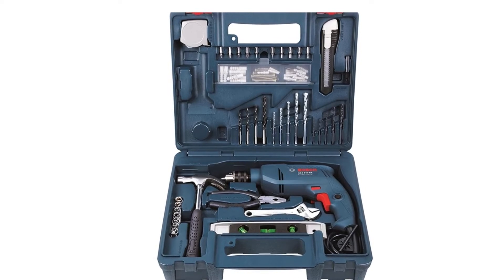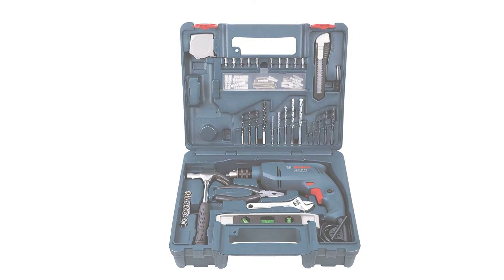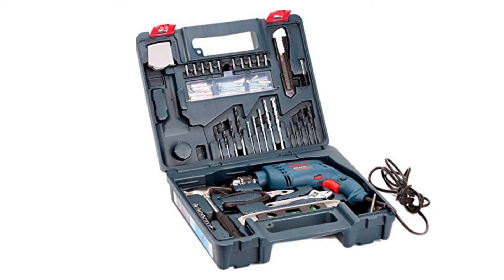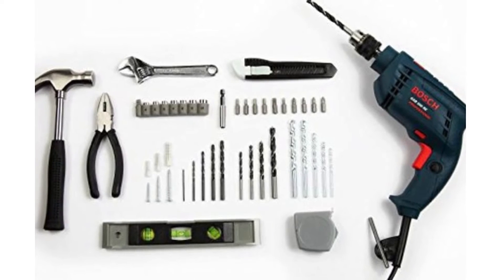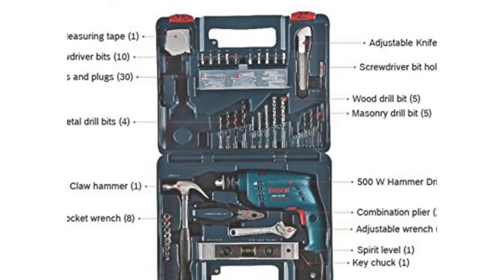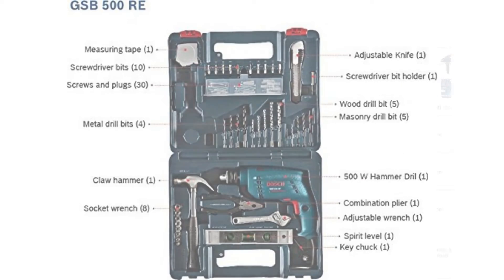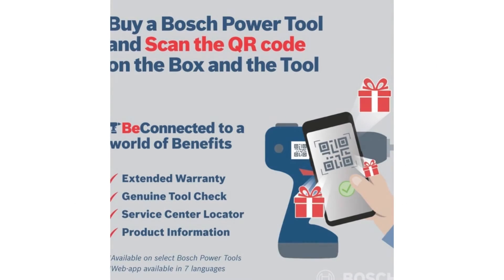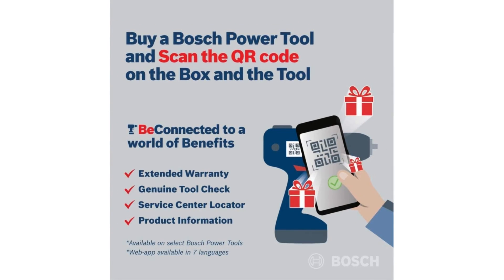Best dill tools | Bosch company drill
Bosch GSB 500W 500 RE Corded-Electric Drill Tool Set (Blue), 10 mm

About this item:
6 months from the date of invoice (Provide invoice copy to claim warranty, Accessories not covered under warranty)
Drilling Diameter: 10 millimeters ; Drill spindle connecting thread: 43 ; Chuck capacity, min./max.: 1.5 – 10 mm
Color: Blue
Material: MS and Plastic
Operating Power: 500 watts
Used for minor plumbing or repairing tasks and mounting photo frame or paintings
Package Contents: Impact drill, claw hammer, pliers and knife, spirit level, wrench, drill bit for wood, steel and concrete, screws, wall plugs, screw driving bits and nut bits